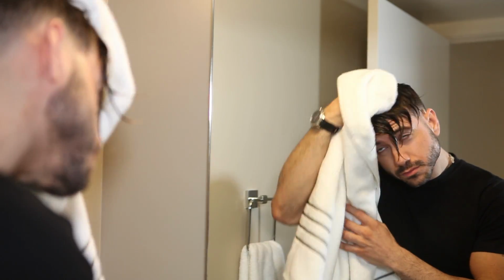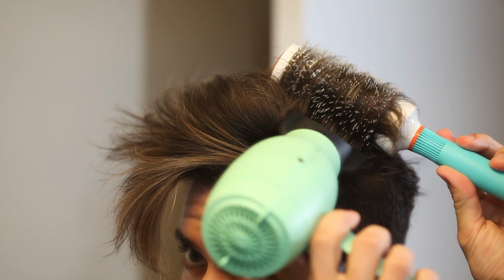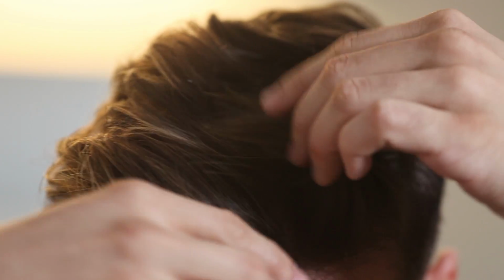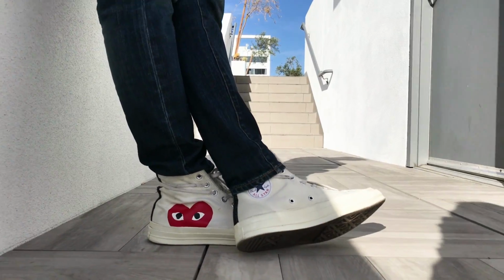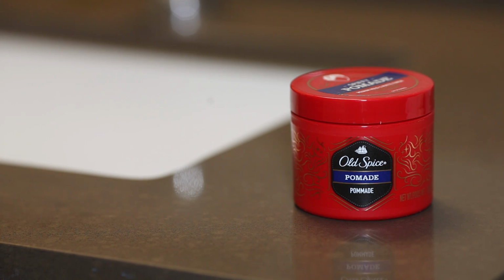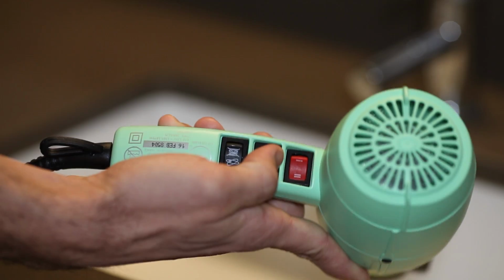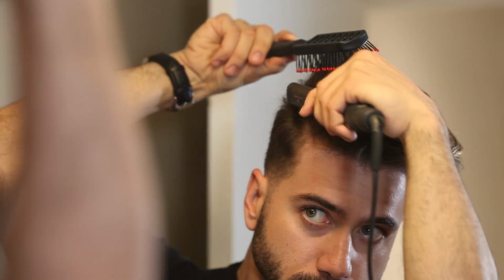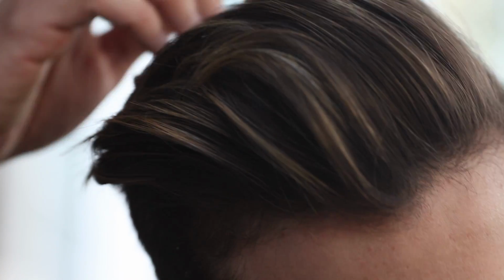3 Quick and Easy Hairstyles for Men | Men's Hairstyle Tutorial | Alex Costa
Topic of discussion: Which one of these hairstyles was your favorite?

Being able to create different men's hairstyles out of the same haircut is always good, but do you know how to style your clothes to match the hairstyle? Watch today's video to find out how to style the perfect hairstyle and outfit combo!

Products used:
Old Spice Putty
Old Spice Pomade

Haircut: Men's Undercut with a low skin fade

First Hairstyle: Men's Messy Quiff
Second Hairstyle: Men's Sidepart
Third Hairstyle: Men's Pompadour

On my channel you will find videos about men's fashion, hair, health, fitness, overall lifestyle, and of course, my personal life. This includes my friends, family, and work, so please be mindful and keep a positive vibe in the comment section.